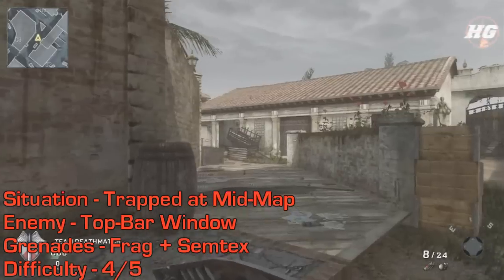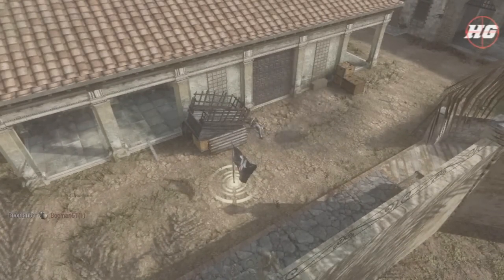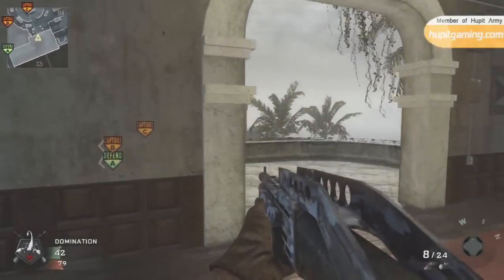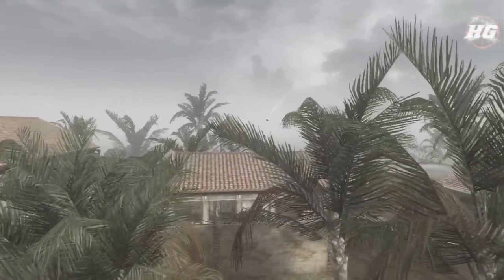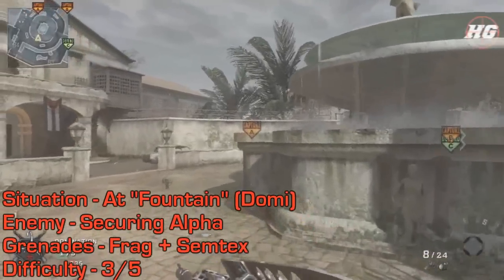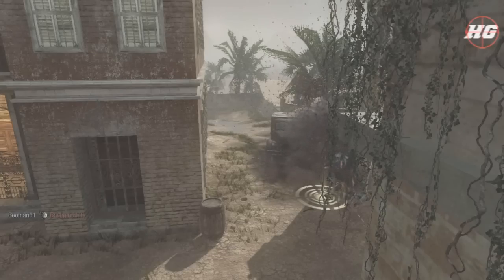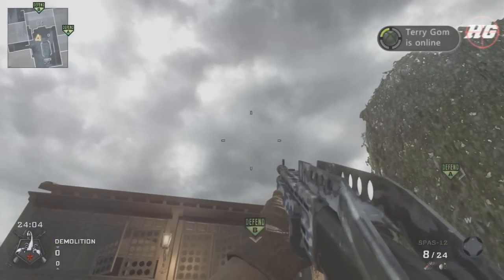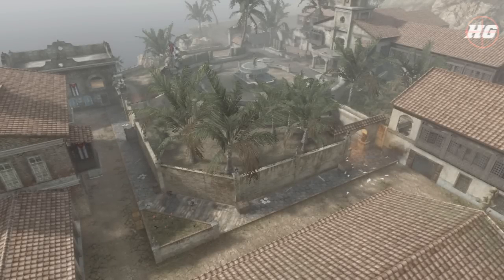VILLA Grenade Spots - Frag and Semtex Nades | Black Ops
In depth Grenade Spots for the map Villa.

If you'd like to see other maps covered, I've completed 6 other maps in total on my channel, including:
Hanoi
Summit
Havana
Crisis
Firing Range
Jungle

Feel free to have a look at my channel.
Match: N/A
Map: Villa